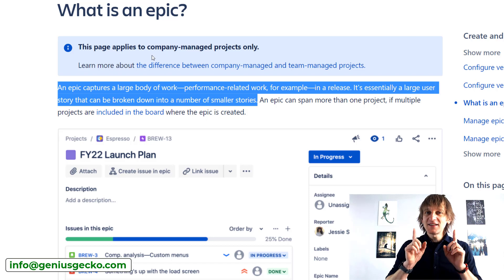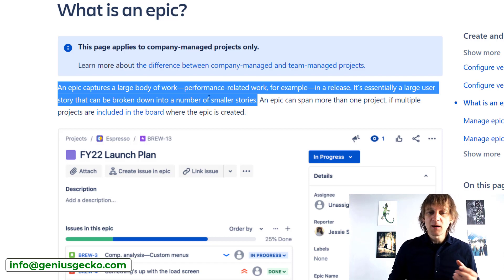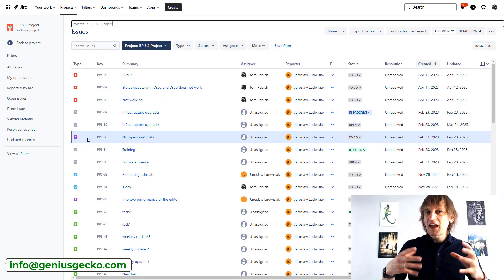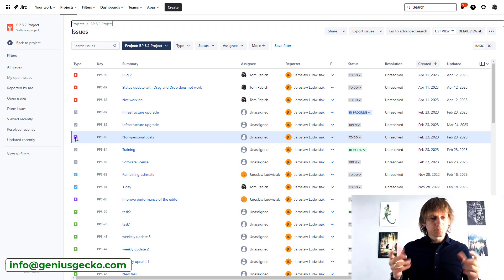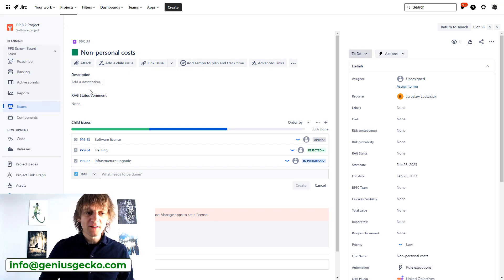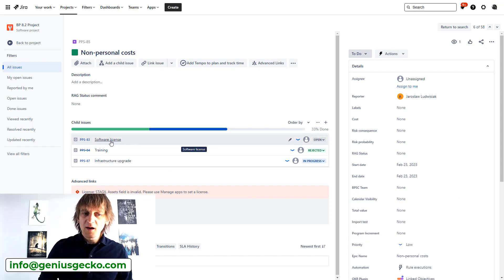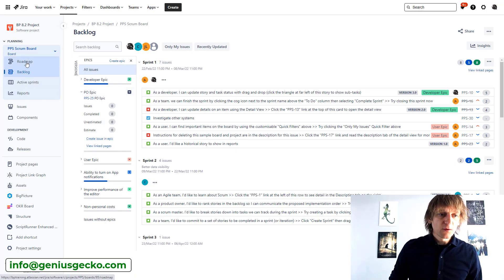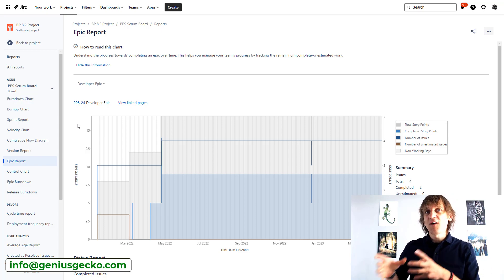Jira Epics 101: What is an EPIC in JIRA and How to Use Them?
In this video, we'll explore one of the most important concepts in Jira: Epics. Epics are a powerful tool for organizing large, complex projects and tracking progress towards major milestones. Whether you're a seasoned Jira user or just getting started, understanding how epics work is essential for effective project management.

In this beginner-friendly tutorial, we'll cover everything you need to know about epics in Jira, including:

- What is an epic and how is it different from a user story or task?
- How to create epics?
- Best practices for using epics to organize your projects and streamline your workflow.

Whether you're a software developer, project manager, or just interested in learning more about Jira, this video is for you. By the end of this tutorial, you'll have a solid understanding of what epics are, why they're important, and how to use them effectively in your own projects. So let's dive in and get started!
Save yourself the trouble of discovering all the pitfalls or non-standard use cases of this amazing tool.